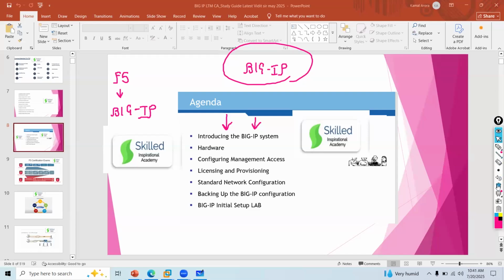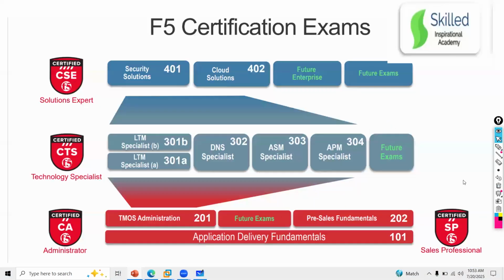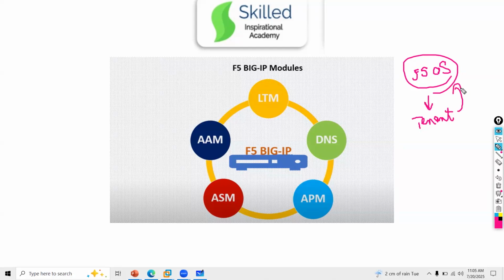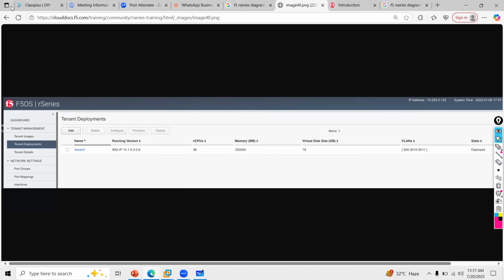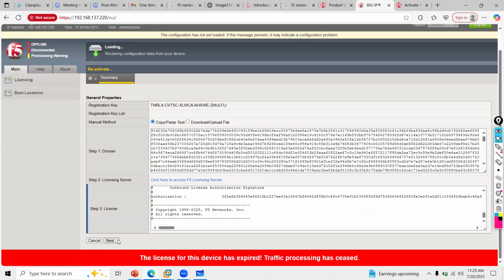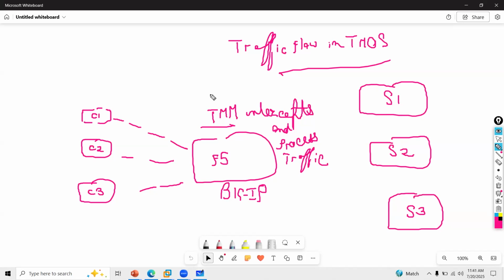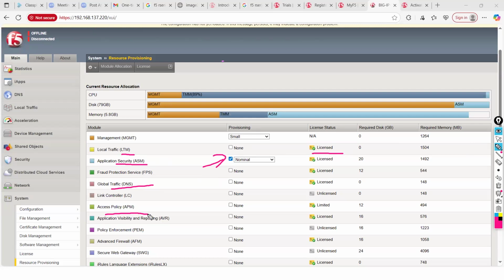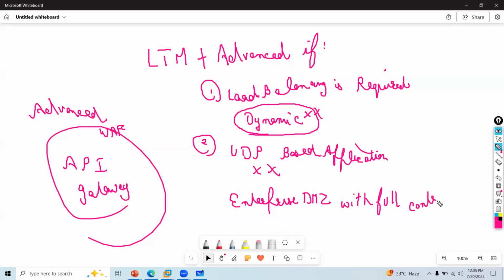F5 Web Application Firewall (F5 ASM) Training | Basic to Advanced | Class 2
🔐 F5 Web Application Firewall (ASM) Training – Basic to Advanced | Class 2

Welcome to Class 2 of our F5 Advanced Web Application Firewall (AWAF/ASM) training series. Whether you're a beginner or looking to deepen your expertise, this session will guide you through the fundamentals of securing web applications using F5 ASM.

🎓 This is the perfect starting point to get hands-on with F5 WAF and move toward production-level expertise.

4 Firewall Combo(Palo Alto, Fortigate, Checkpoint and F5 Advanced WAF)

✨Hashtags✨